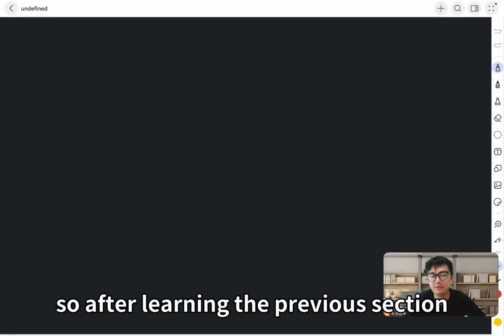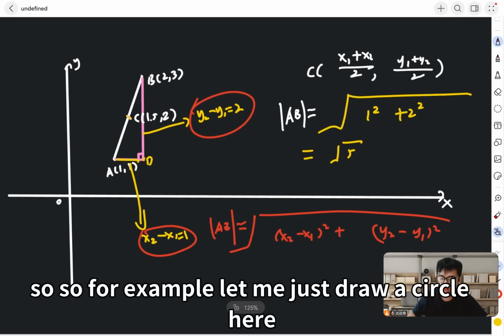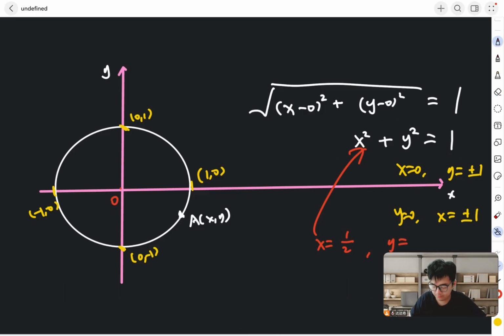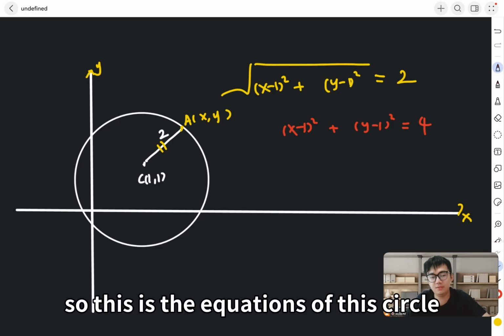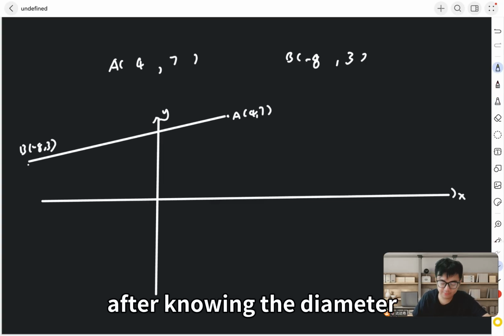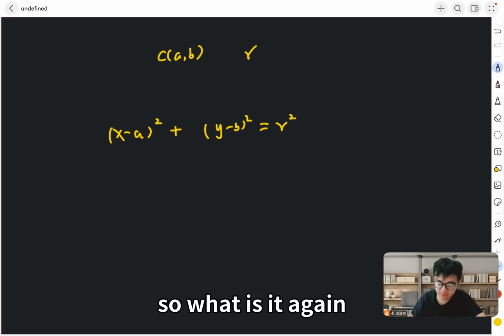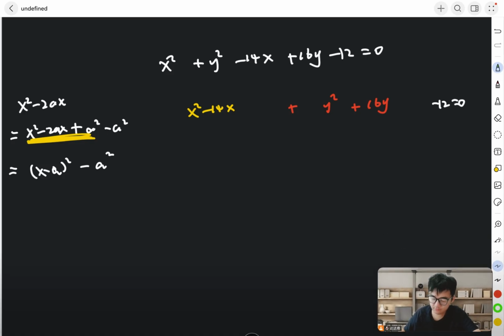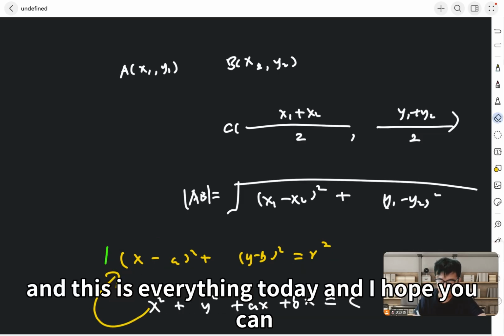4 2equation of a circle